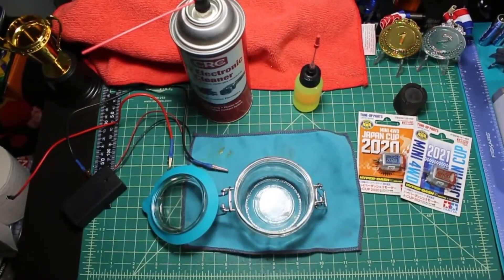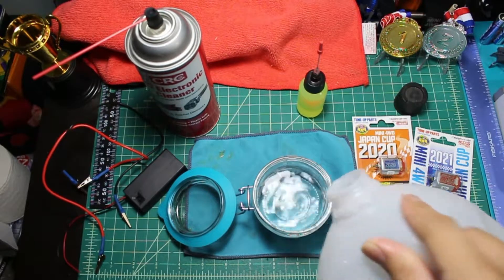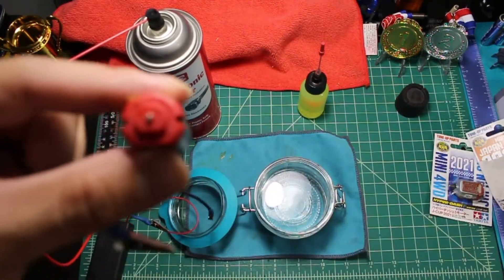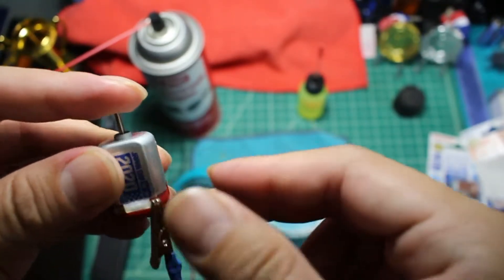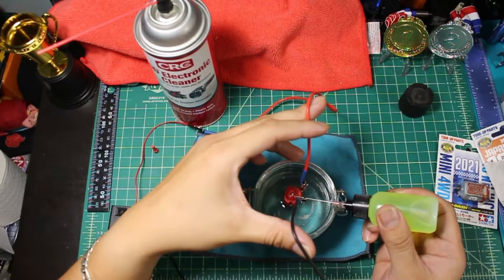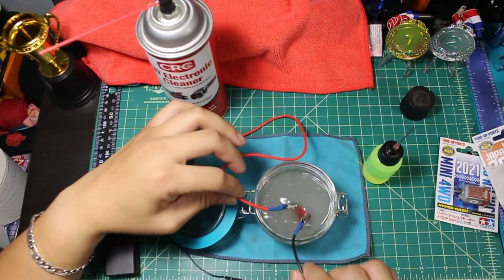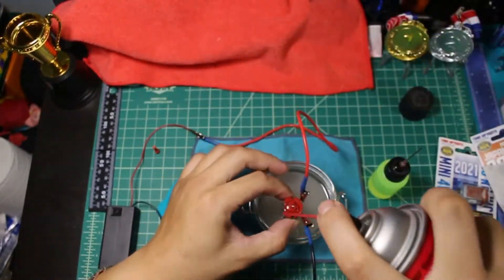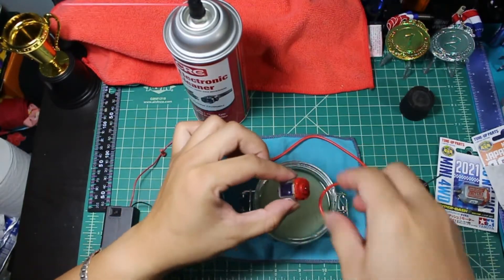Tamiya Mini 4WD Motor Break in (Brush Motor) (forbidden technique) (not really)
^^^Sorry for the voice over, not the best since it’s my first time doing voice overlay on a video

*Why do we break in motors? The commutators are shaped like squares and the armature are cylindrical, so to break it in, we basically run it (with load or without load) so the comms can ”shave” itself to the cylindrical shape of the arms.

Lots of technique out there.
Breaking in a brushed motor using the water immersion technique, it helps in keeping those metal/carbon shavings building up on the arms plus the water keeps the motor in a manageable temperature minimizing thermal damage to the wires (if there’s any) it’s a little bit messy but it pays off in the end.